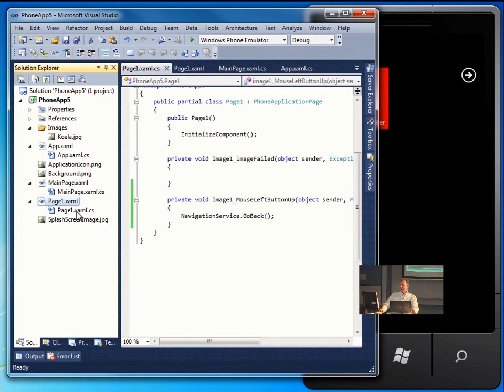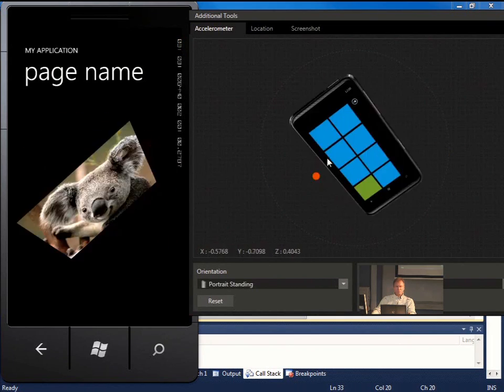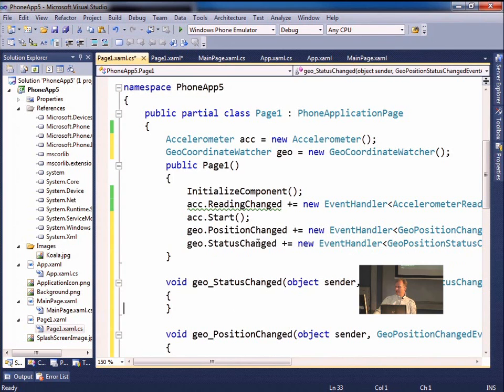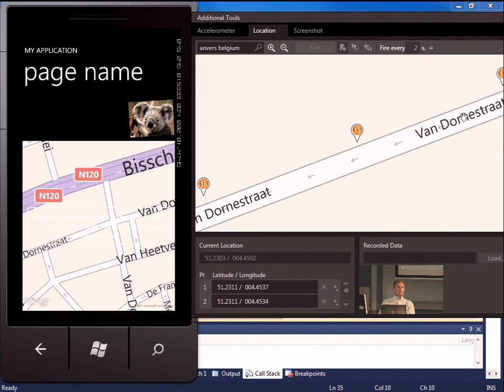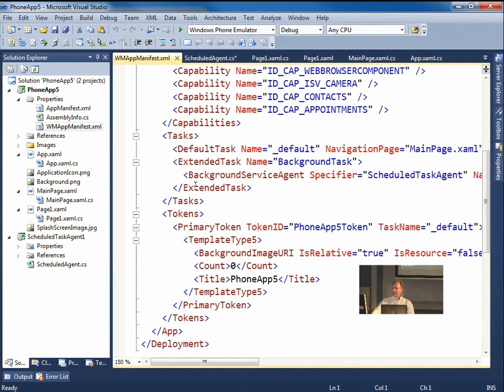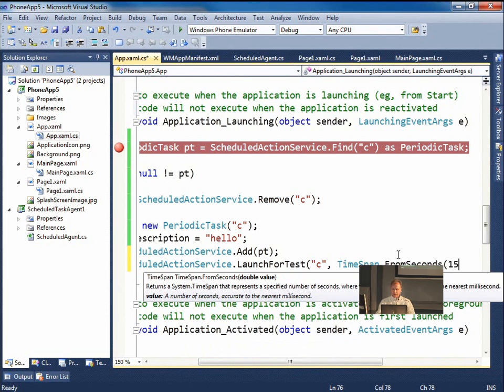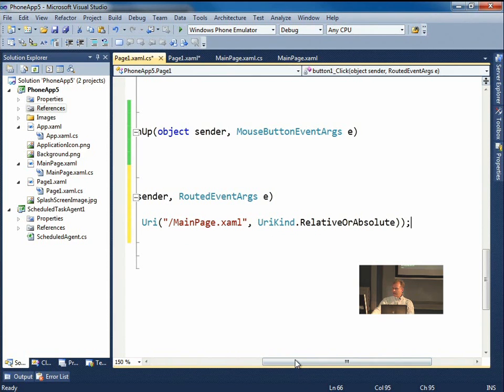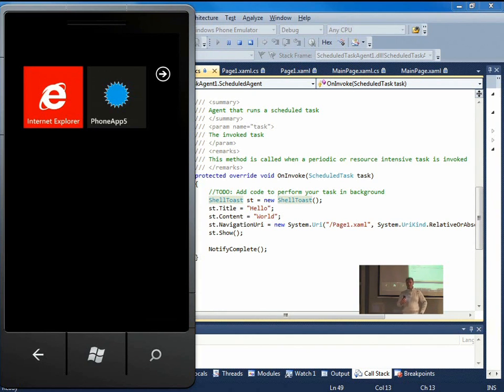Windows Phone Tour Part 2